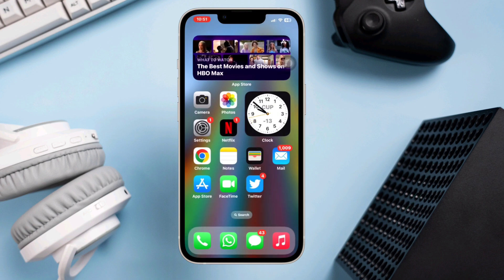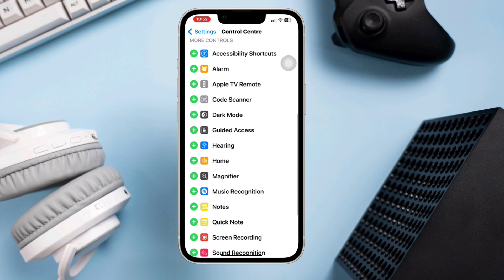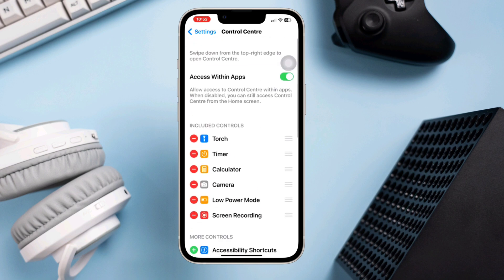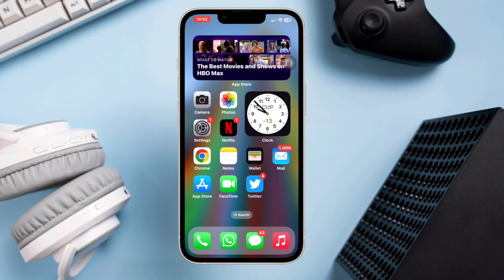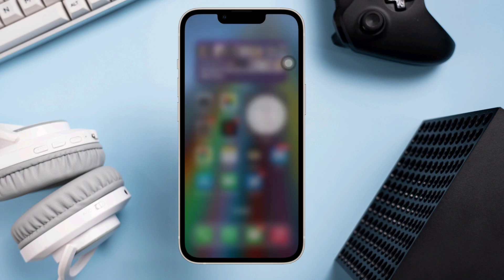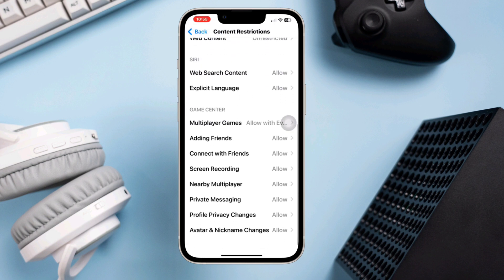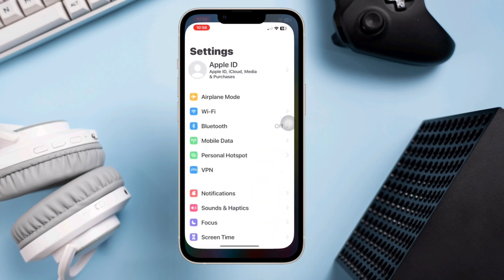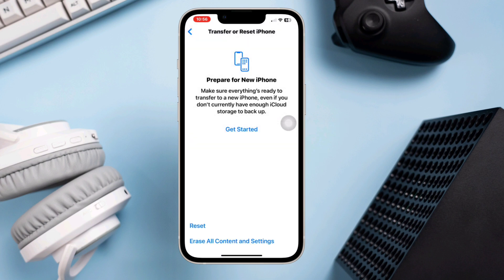How To Fix iPhone Screen Recording Black Screen Issue | Screen Records Not Working on iOS 16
Are you facing a black screen recording issue on your iPhone? Watch this video to fix the black screen recording on your iPhone.
Recently many iPhone users have been reporting that their screen record not working on their iPhone and getting a black screen when screen recording on their iPhone. Now if you are having a screen recording black problem or Screen Recording is Black on iPhone iOS 16 then don't worry!
Cause after analyzing the black screen recording problem, here I will show you how to fix the black screen recording issue after updating to iOS 16.

00:01- Video intro
00:21- Solution 1: Check screen recording permissions
00:36- Solution 2: Restart your iPhone
00:49- Solution 3: Disable low-power mode
01:20- Solution 4: Reset all settings
01:50- Solution ending